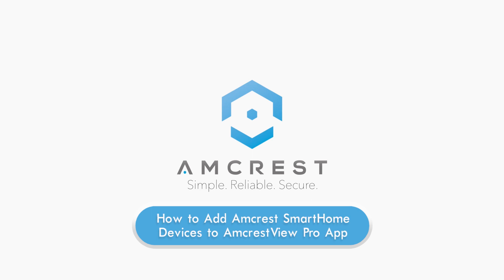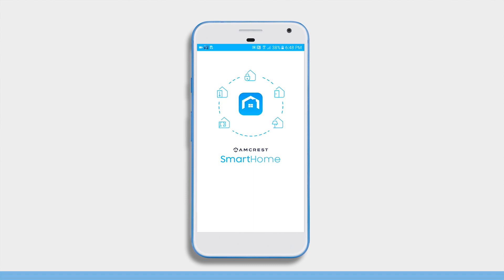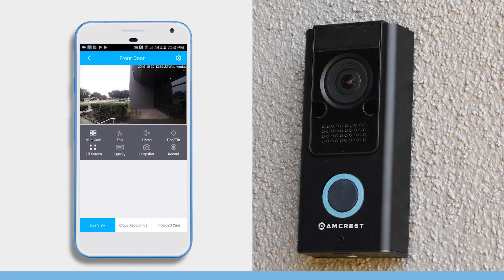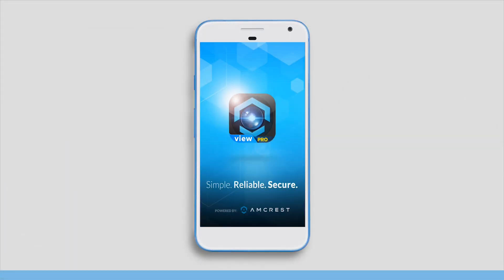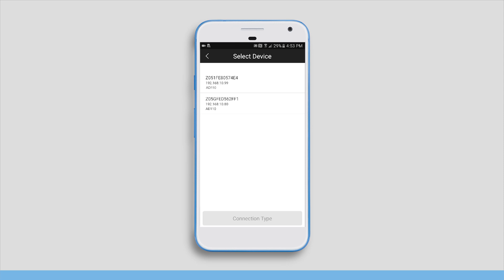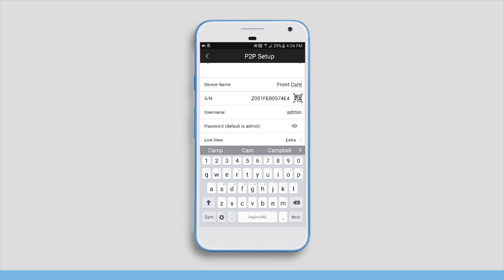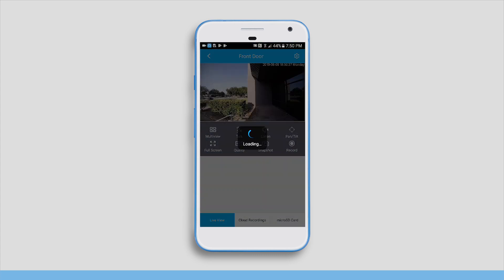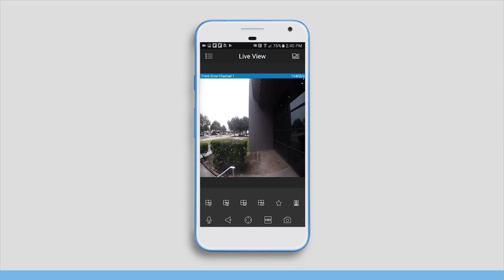How to Load Amcrest Smart Home Devices into AmcrestView Pro App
This video shows how to add Amcrest Smart Home devices into the AmcrestView Pro App.

Setting up Amcrest WiFi Video Doorbell with Smart Home App